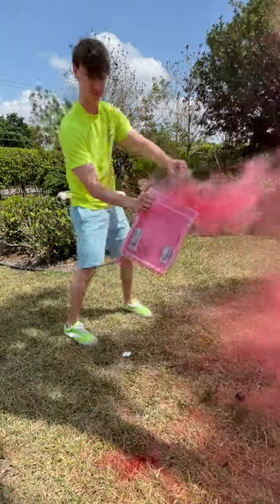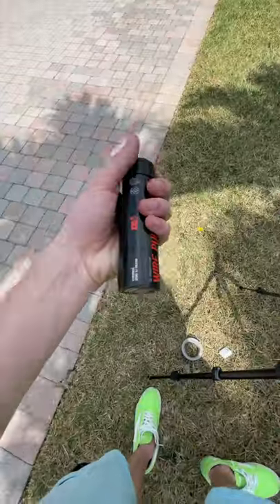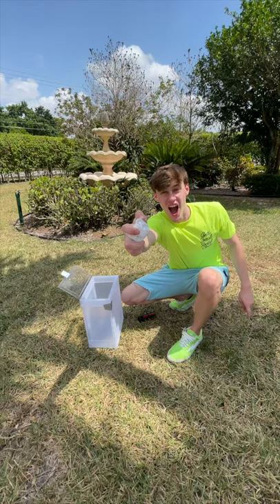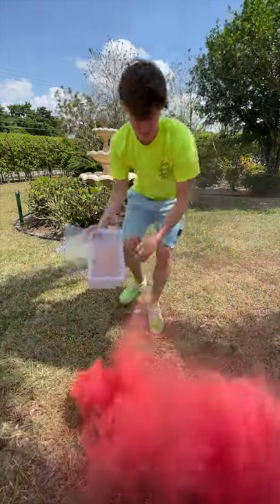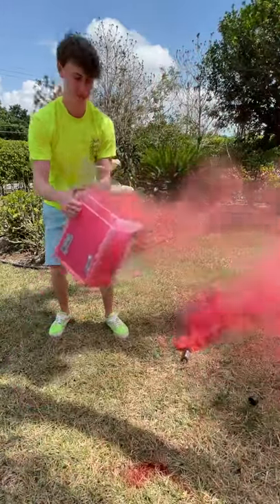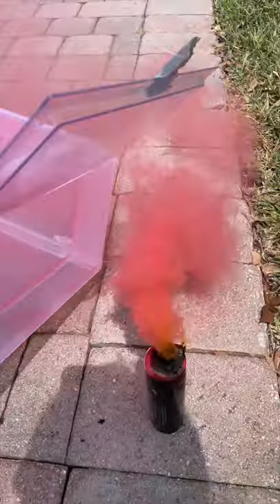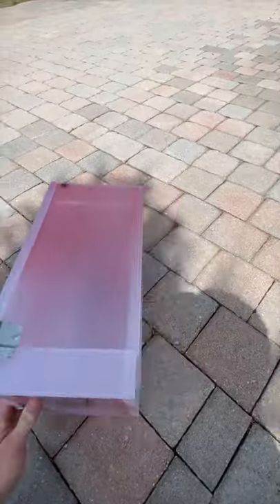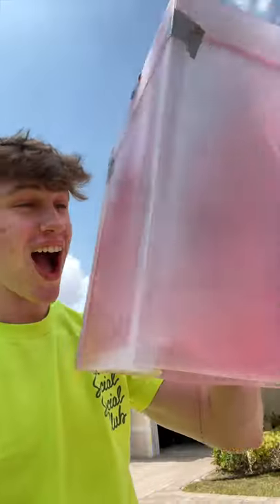AirPod Smoke Bomb DIY HACK